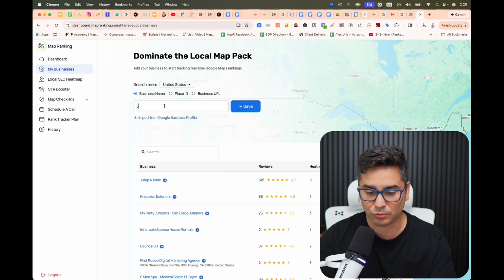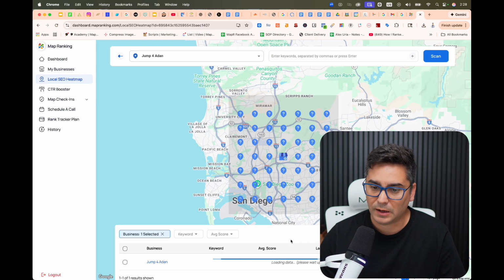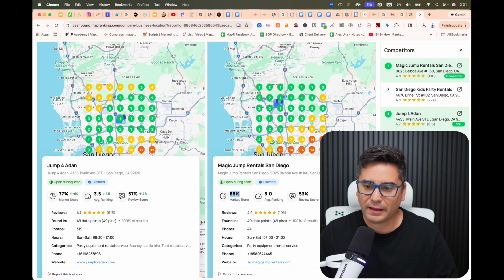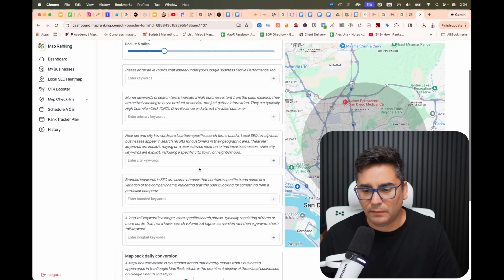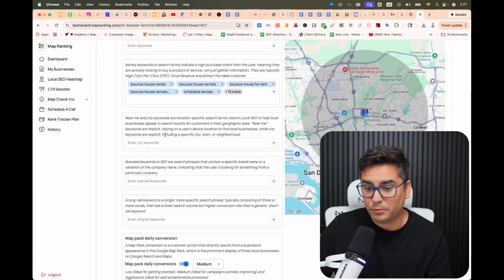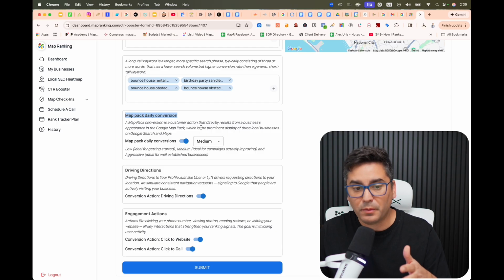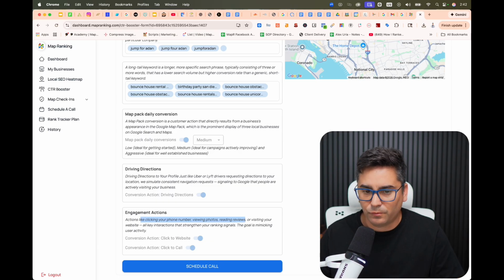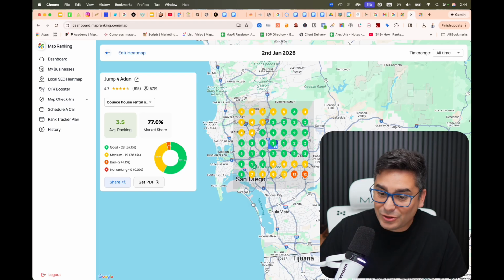CTR Manipulation for GMB - White Label Local SEO for Agencies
This video shows how to use the local engagement booster on mapranking.com. We walk through accessing the "Rank Tracker" and adding a business, which helps with your overall local seo. This tool is great for improving your google maps and google business profile visibility, ultimately boosting your ranking tracker.

0:00 Intro to CTR Manipulation for GMB
0:22 Add your Google Business Profile
1:31 Check your GBP Ranking using our Rank Tracker
2:02 How to find the best keywords on your profile
6:19 CTR Booster Tab
6:51 CTR Booster Settings
15:36 Book a Call with Map Ranking